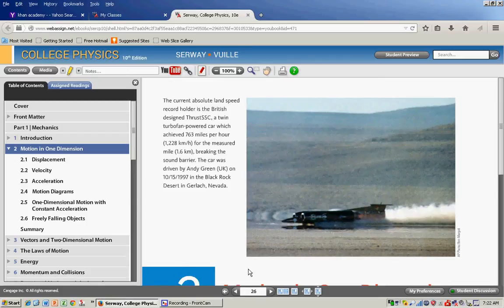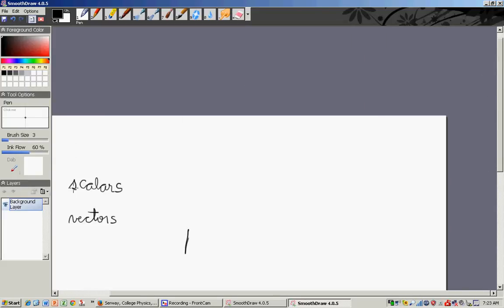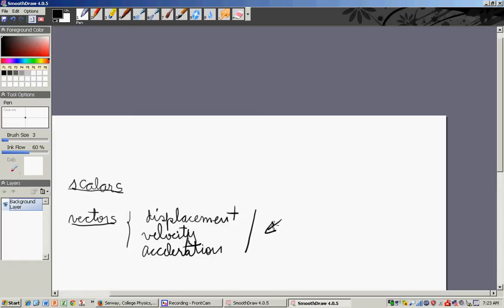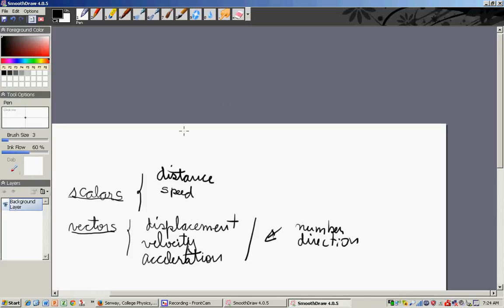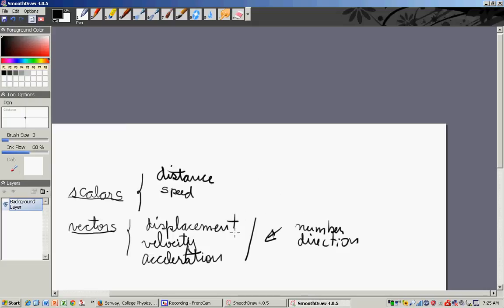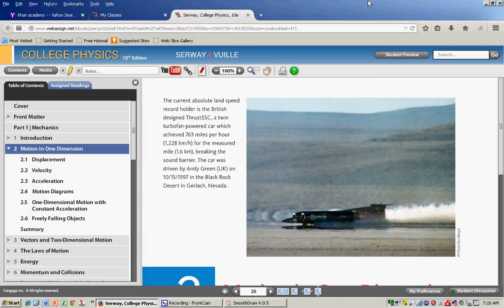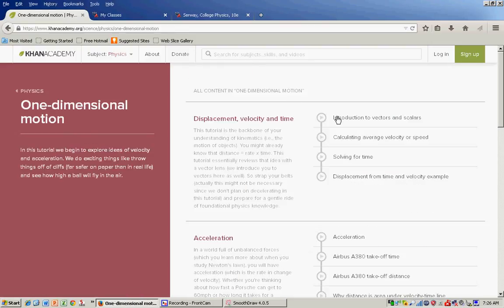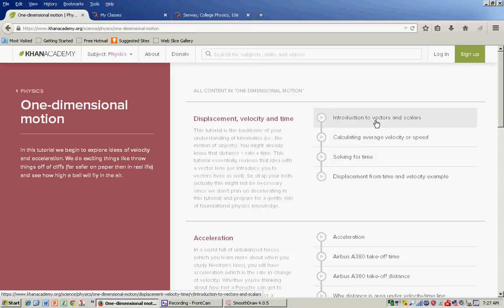Physics 2A ch2